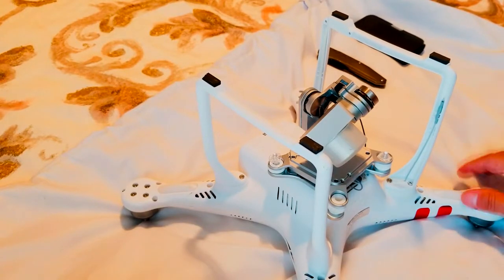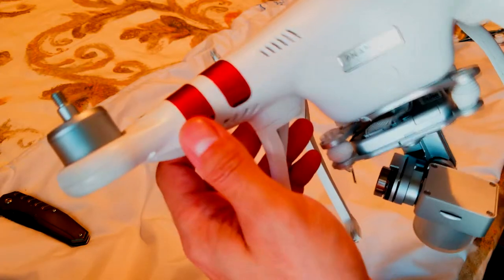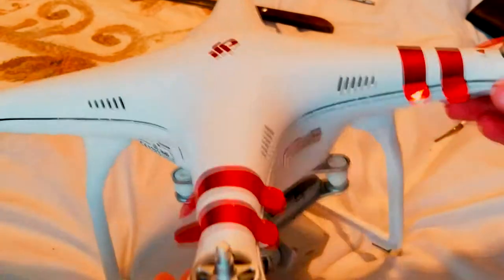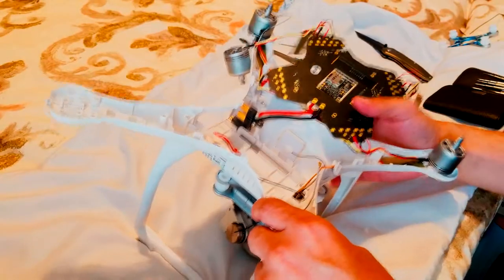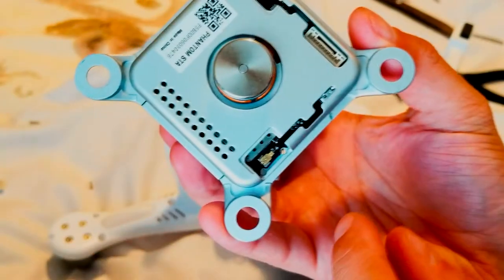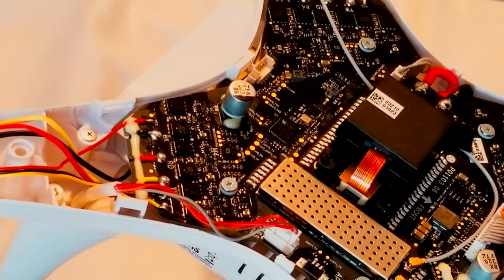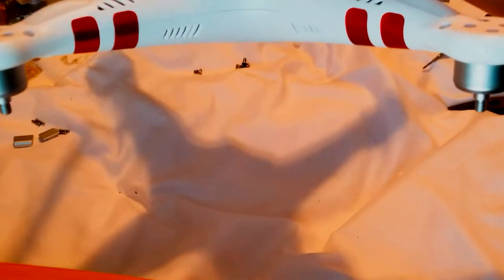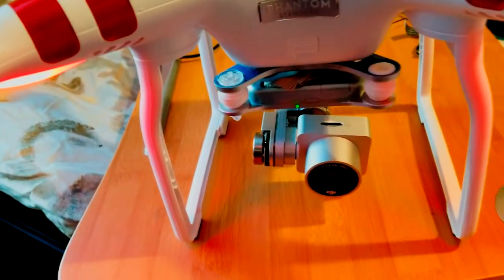Phantom 3 Standard 2.7K Video Antenna Change, and the Bracket. 2018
I bought me a Phantom 3 Standard 2.7K, for repair. The bracket was broken, and the Wi-Fi Antenna, or Video Antenna. I wanted to take a video to show you guys how to repair that, without taking to a specialist and pay the extra money.
If you guys liked the Video plz, let me know by clicking on the comments below. Thanks and hope you guys enjoy it.